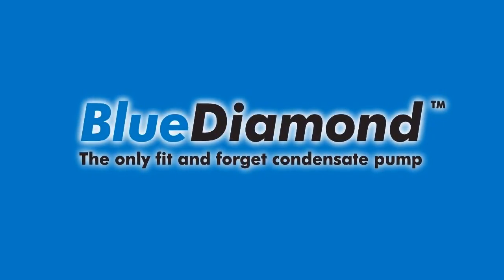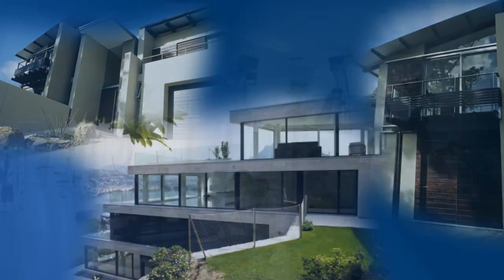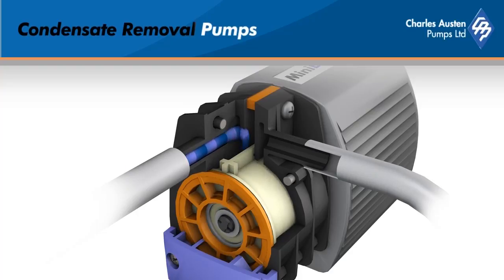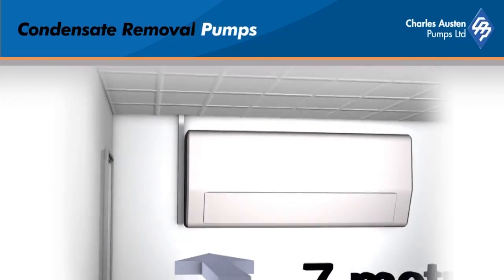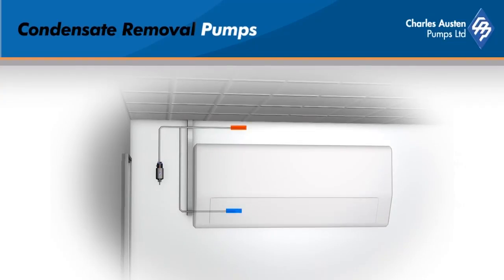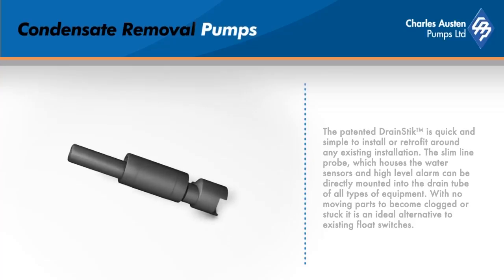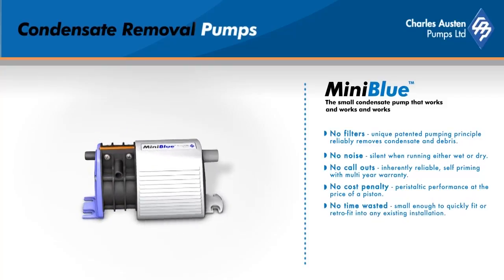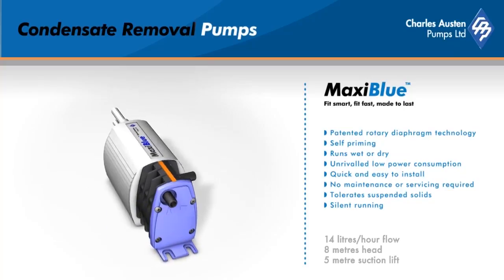Charles Austen BlueDiamond Series Condensate Pumps Installation.mp4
Blue Diamond installation and training video from Charles Austen. The MiniBlue, MaxiBlue and MegaBlue condensate removal pumps can be purchased from Birch Sales @